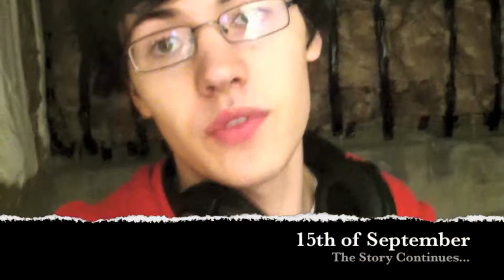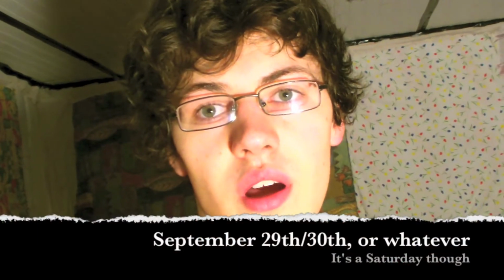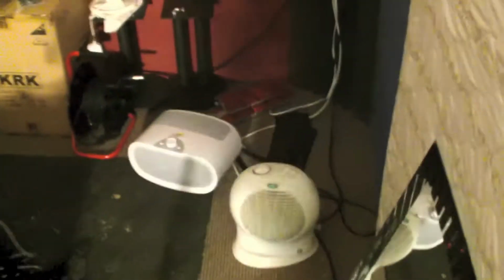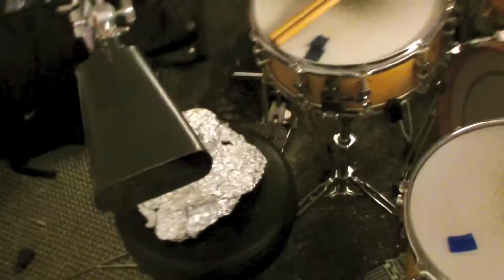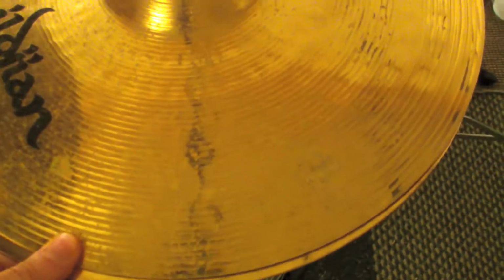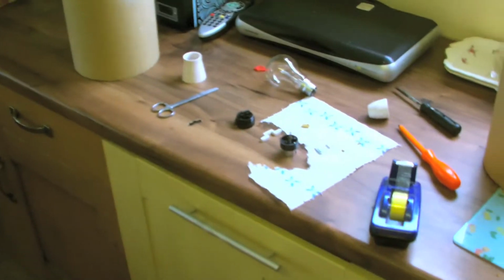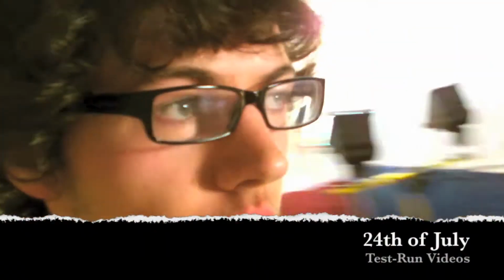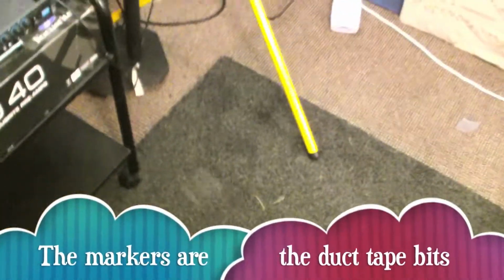DARN - The Making Of: The Studio (Part Two)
The second video-diary of me building a home recording studio from a hayshed. The building of the studio was the first part of the two-year "I'llBeDARN'd" project.

The first year was spent learning about sound-proofing and acoustic treatment, how sound operates, and how sound interacts with the environment, ie, how sound reacts to materials with certain properties and why etc. A learned a chunk about this from my HND course, but I did barrels of my own research, then I had to do it in relation to price, availability, accessibility etc.

As the studio came towards being ready for the filming, i hadda bring in all my equipment and whatnots. Ranging from soundcards, to microphones, air purifiers, studio monitors, bean bag chair, and various lightbulbs etc in my Box o' Tricks.

I literally spent my student loan on the music equipment, mainly cymbals, drum skins, soundcard, mics and the likes. for everything, i built as much as i could. I got my good friend Ruairi to help me with the lighting, so he came up with the idea for using tinfoil in the umbrella

There's not much more I can say on this, so enjoy.